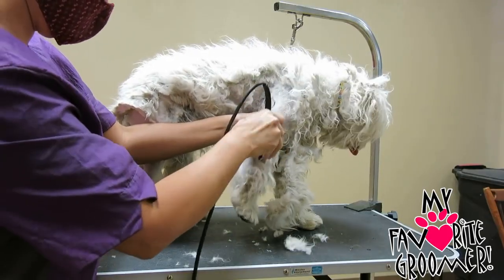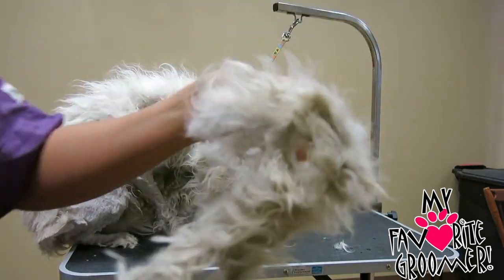This is the fastest way to remove matts on the dogs legs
Click Here!
I am Dede Croy Owner @myfavoritegroomer LLC in Fort Worth TX, I travel the world for grooming aggressive, senior, and disabled dogs.

Here are some tools that help me in this groom. There are more tools far below.
Guard set to go on top of 10 blade for face grooming
Dremel get this one so the battery never dies on you like it did on me
Fast Clipper for feet only using a 5 in 1 blade
Leave in conditioner to use before bath, during brushing only, on wet hair, or dry to brush
Table mostly used for small:
Grooming loop: I use 24” and 18” get one of each

Welcome to My Favorite Groomer LLC on YouTube! Help me help others.

More Tools I Use:
Fluff dryer
or double k

hair grippers
new nozzle hose: nozzle in tub
Shears Order a DogUp Stand or DogUp Mini or DogUp Plus

Fan Mail:
My Favorite Groomer, LLC